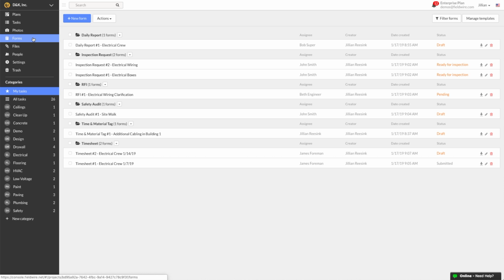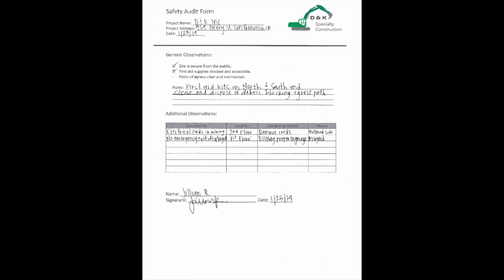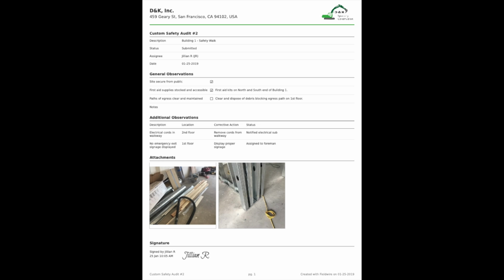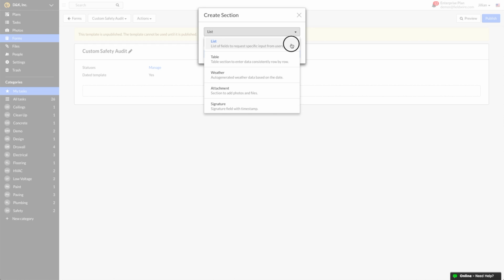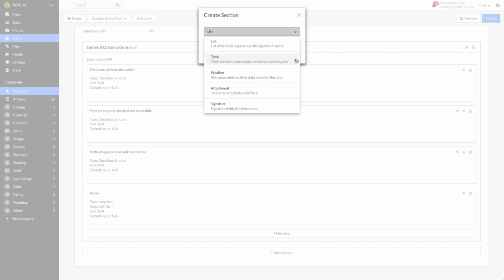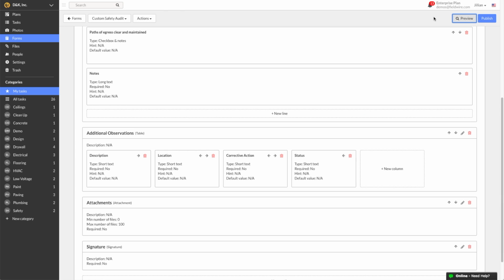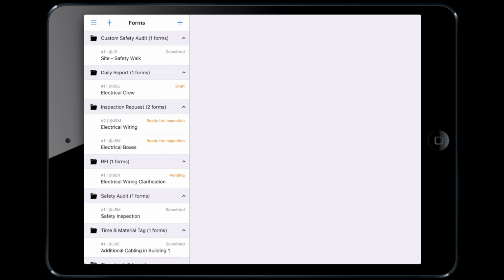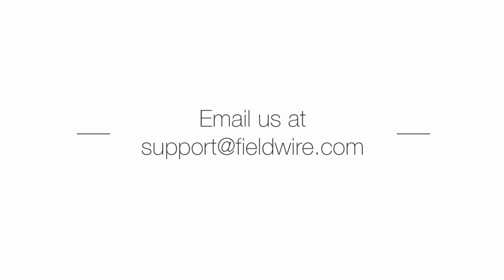Custom Forms in Fieldwire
Learn how to create custom forms in Fieldwire.